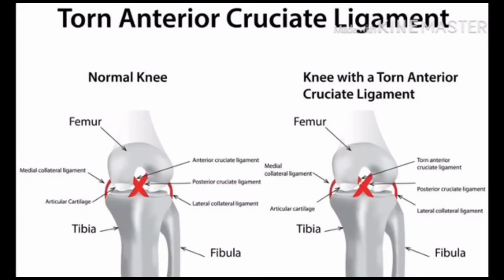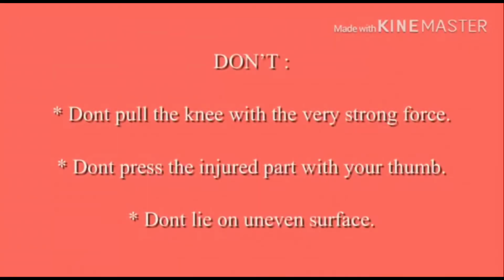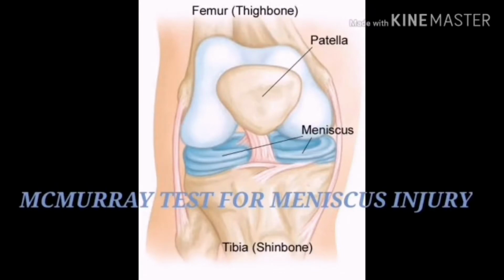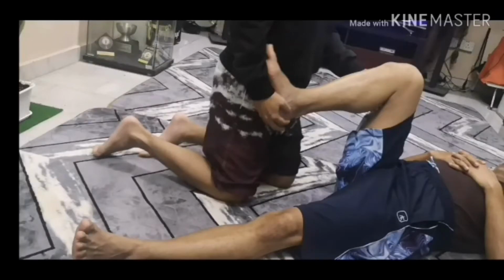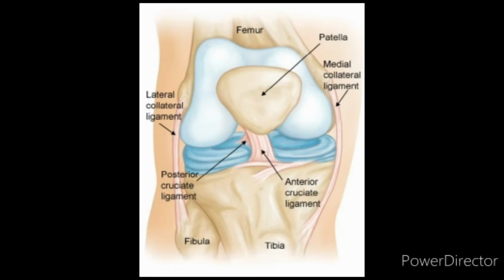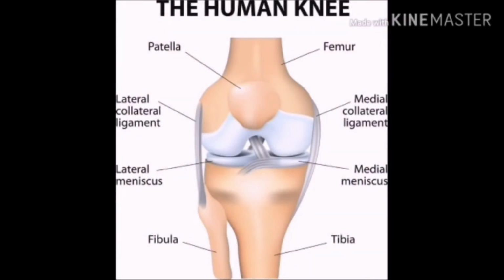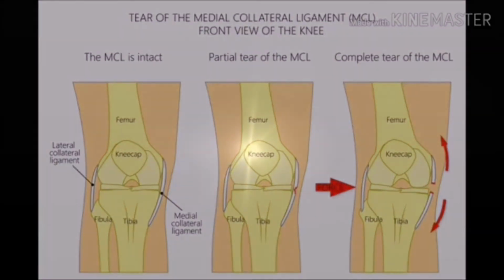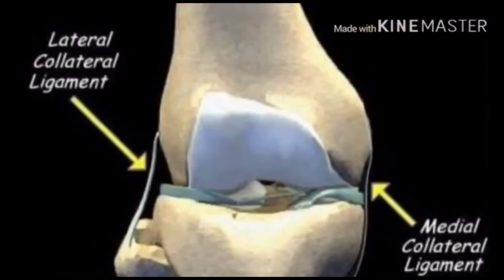SPECIAL TEST FOR KNEE INJURY